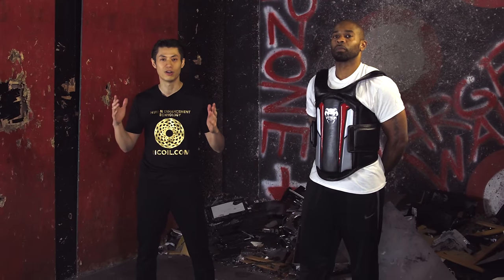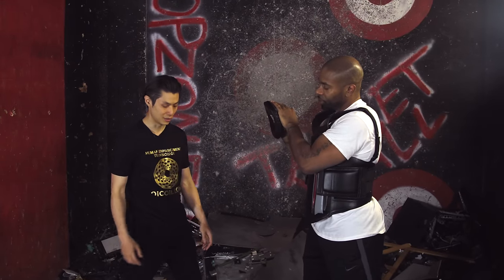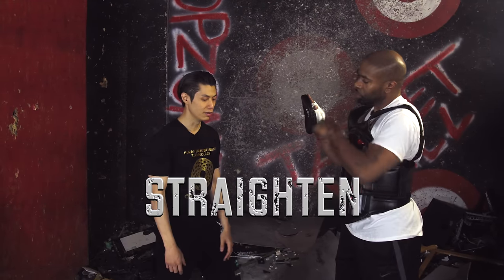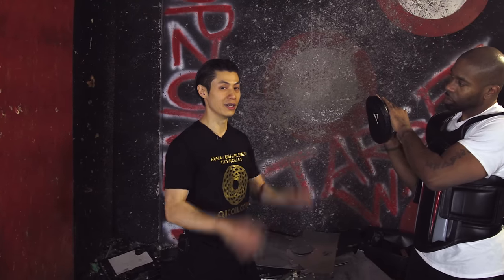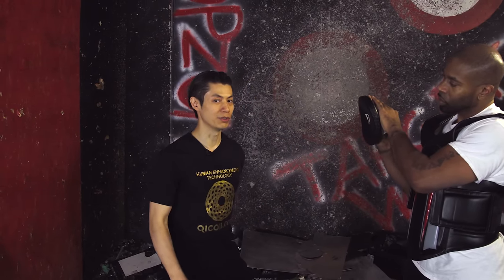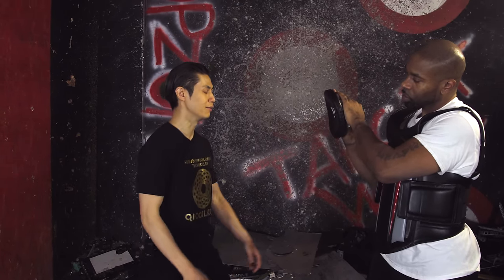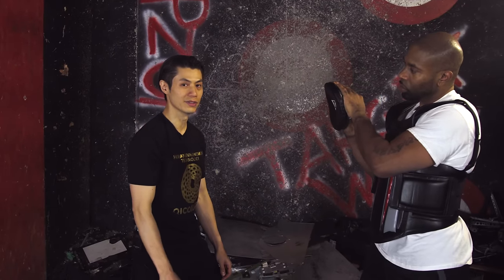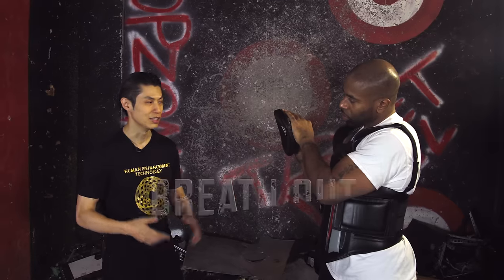How To Punch HARDER 10X!! Increase Punching Power